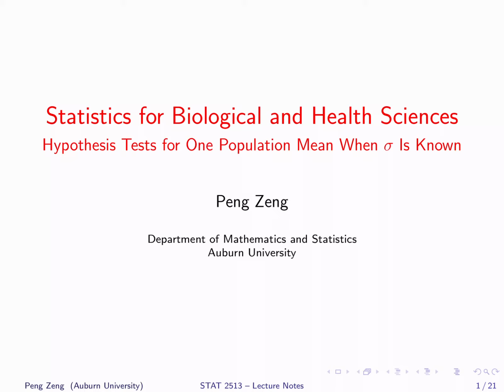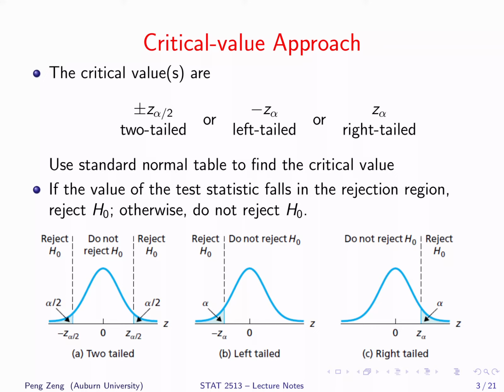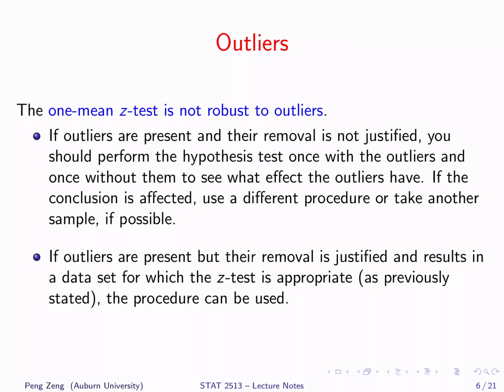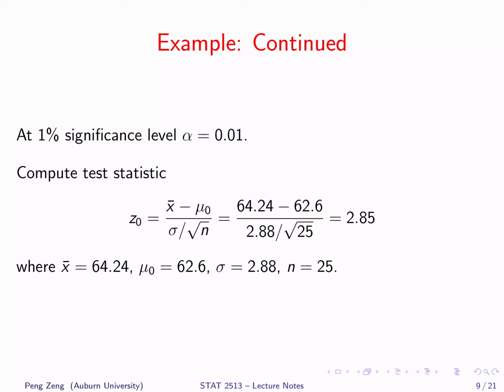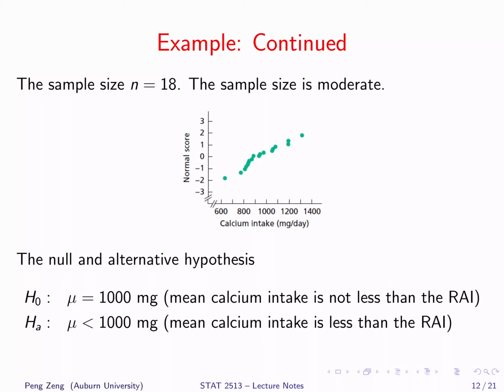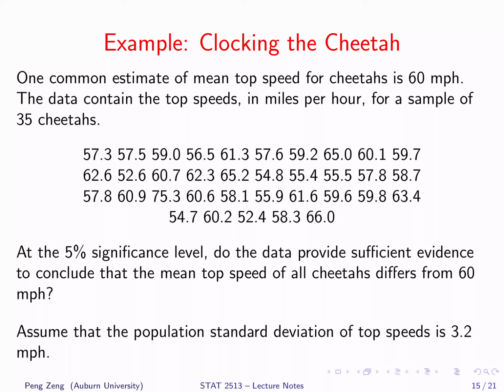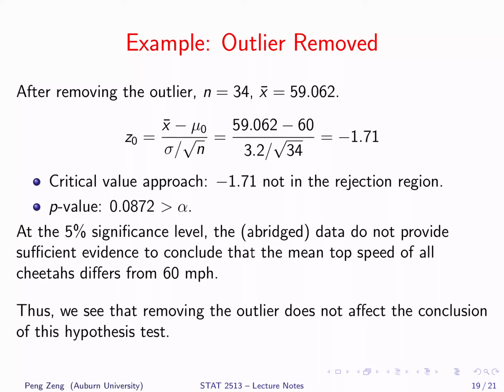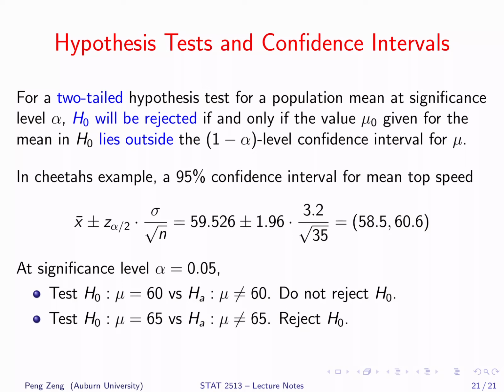Chapter 9.4 Hypothesis Test for One Population Mean When sigma is Known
Discuss the one-mean z-test, which is used to test one population mean when the population standard deviation sigma is known.